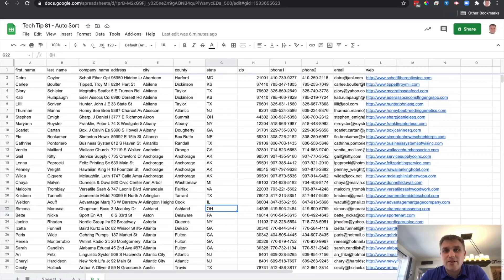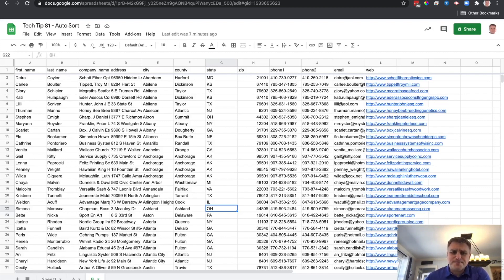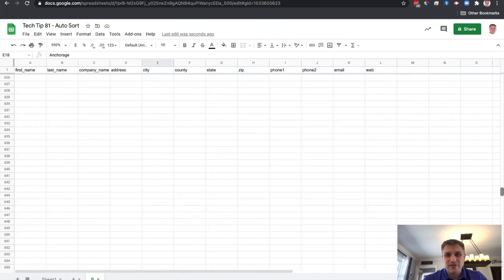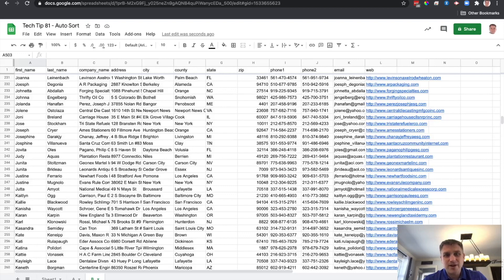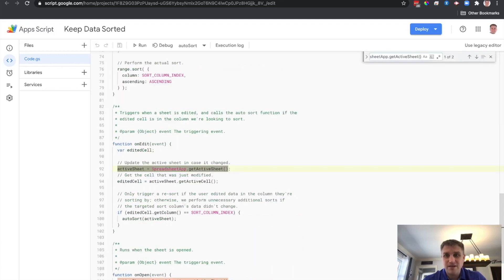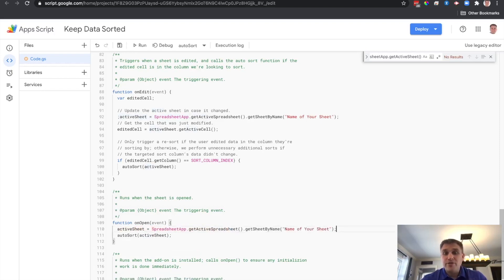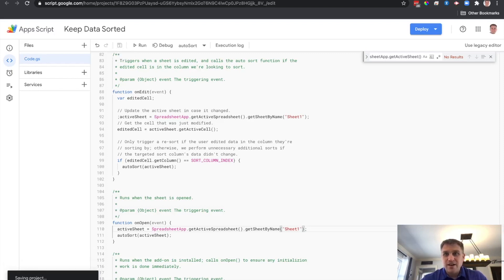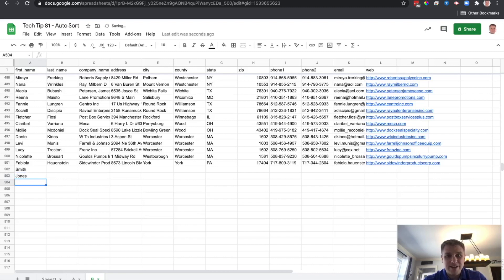Tech Tip # 81 - Automatically Continuously Sort Data in Google Sheets - Updated Feb 2021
Many people asked how you can keep the data in a spreadsheet automatically sorted in just one sheet within a workbook.  The previous tech tip applied to all sheets, this tip shows how you can target one sheet within the workbook.

In the original script Replace all instances of...

activeSheet = SpreadsheetApp.getActiveSheet()

With…
activeSheet = SpreadsheetApp.getActiveSpreadsheet().getSheetByName("Name of Your Sheet");

make sure to replace "Name of your sheet" with the actual name of your individual sheet.  Keep the quotes.